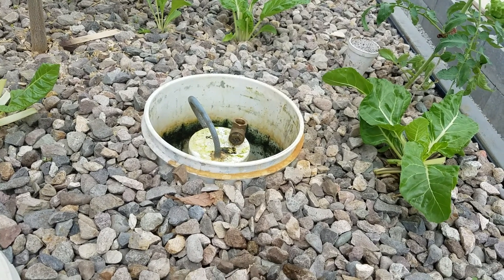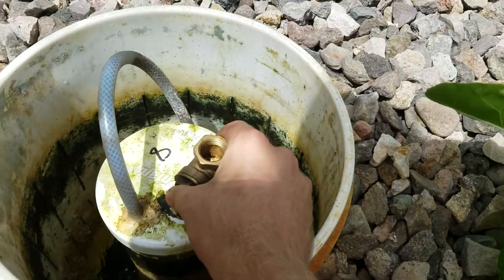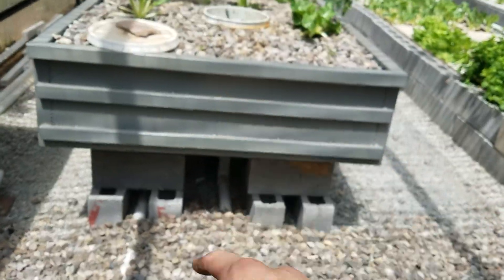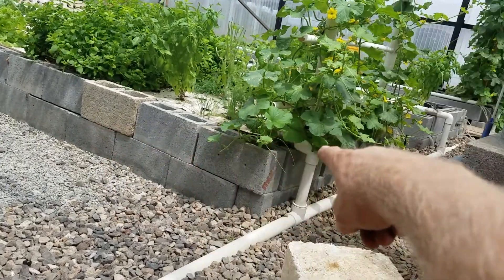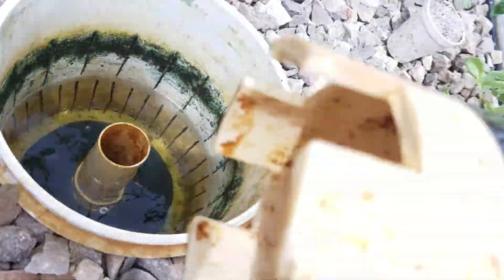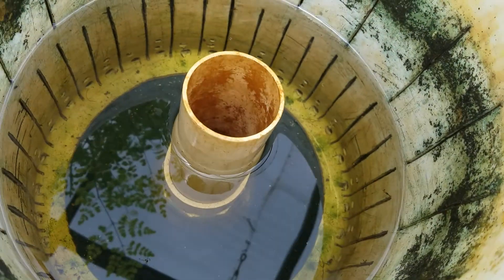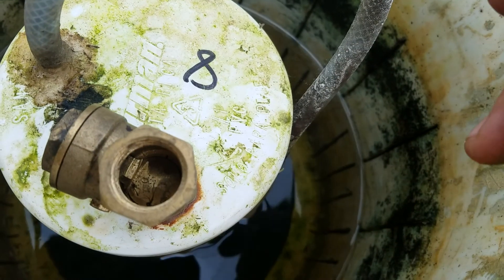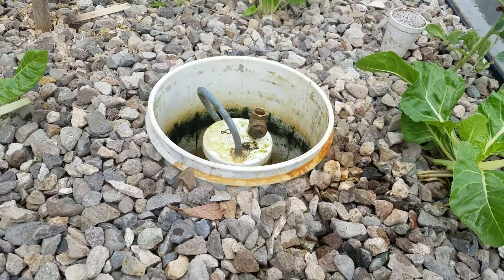Floating Bell Siphon Fix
using a one-way valve to fix a floating bell siphon